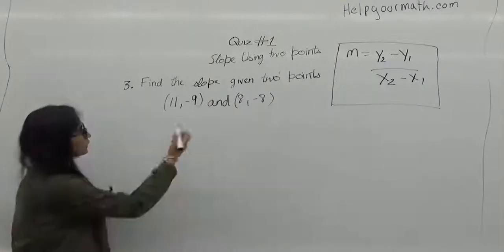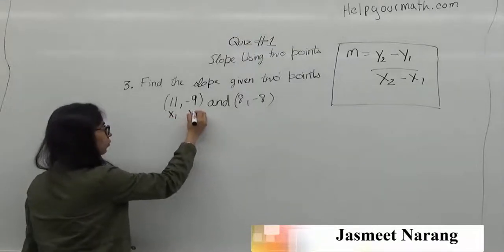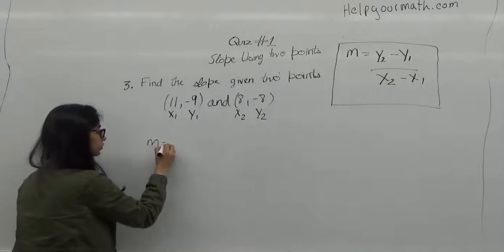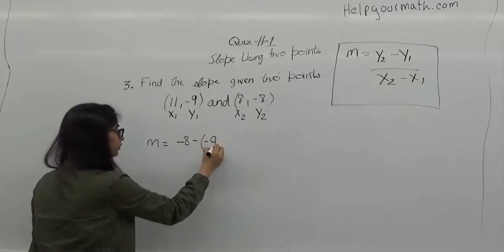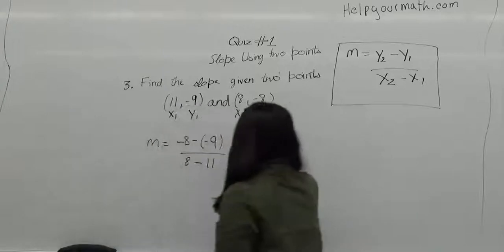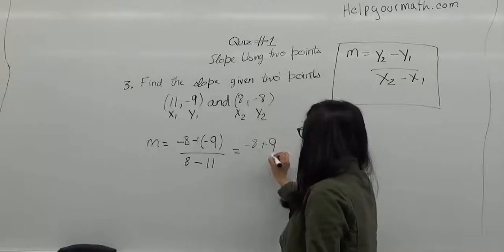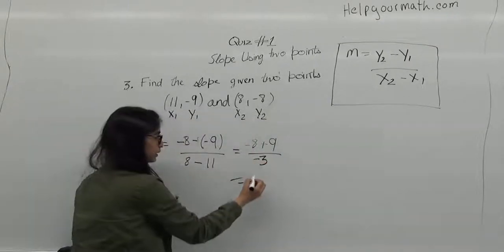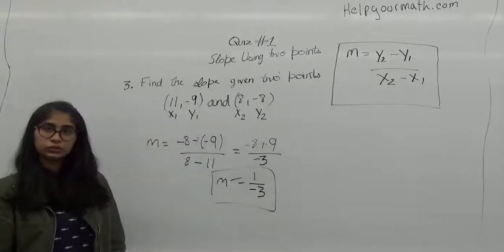Find Slope from Two Points Quiz Problem #3